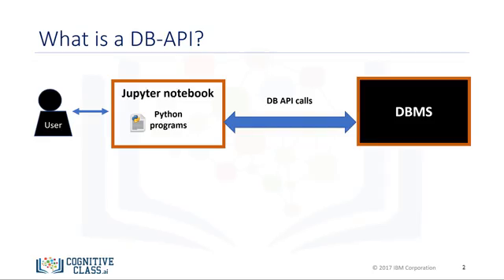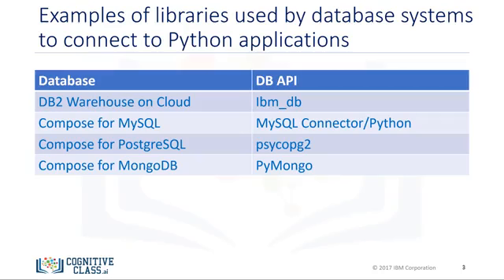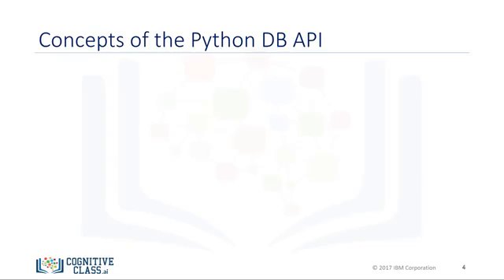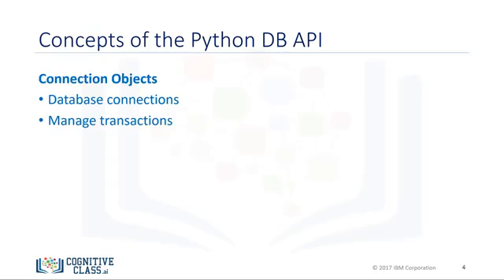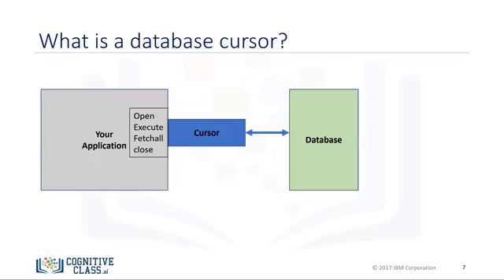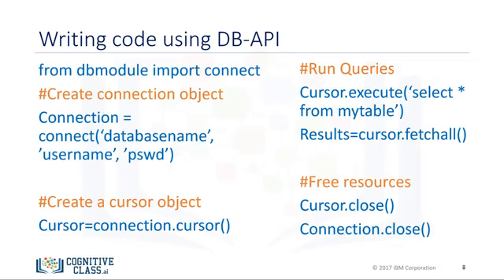Writing code using DB API